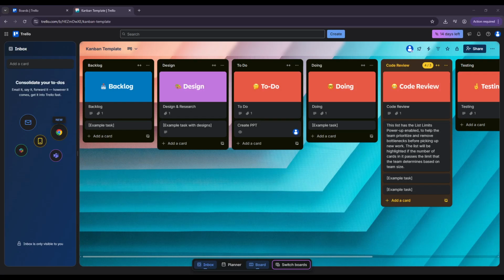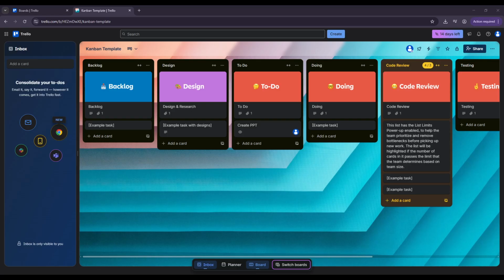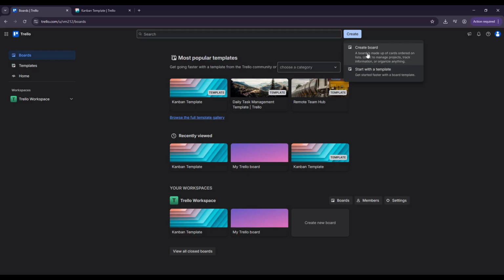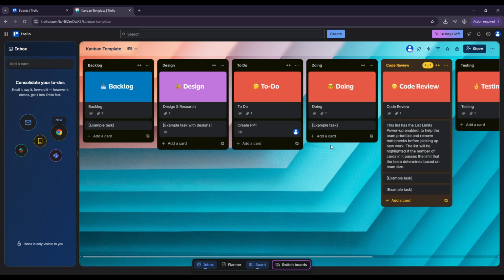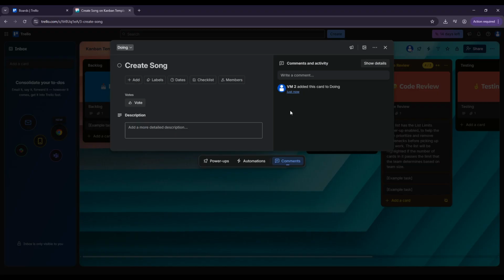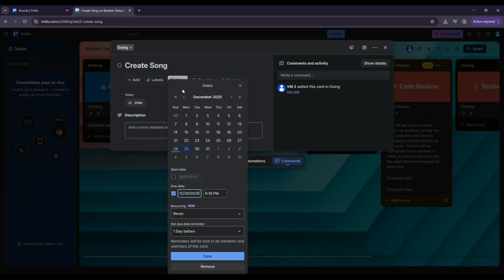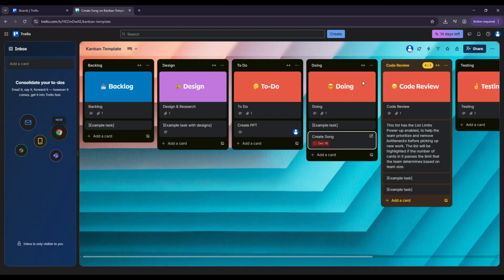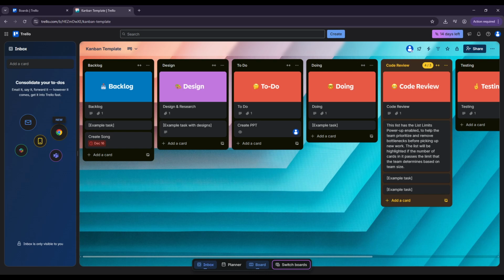How to Use Trello 2026 (Trello Tutorial for Beginner)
Trello is one of the easiest visual tools for organizing work — whether you're planning projects, running a team, or managing personal goals.
In this tutorial, you’ll learn how to use Trello from scratch and set up your first workflow step by step.

This video walks you through how to:
• create a Trello board and understand how lists and cards work
• move tasks through stages like To-Do, Doing, and Done
• add checklists, due dates, attachments, and labels
• track progress with filters, calendar view, and reminders
• share your board and collaborate with teammates in real time
You’ll also learn how to customize your workspace with Power-Ups, automations, and simple card actions that help reduce manual work.